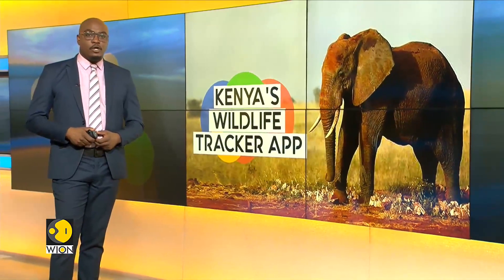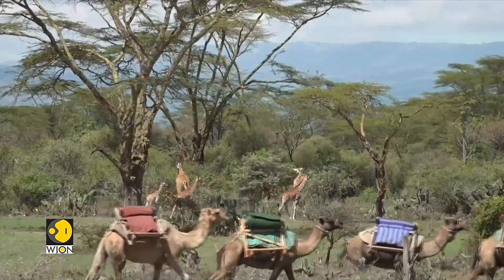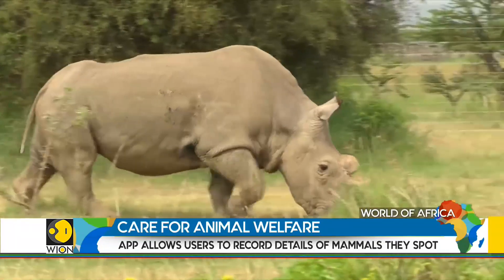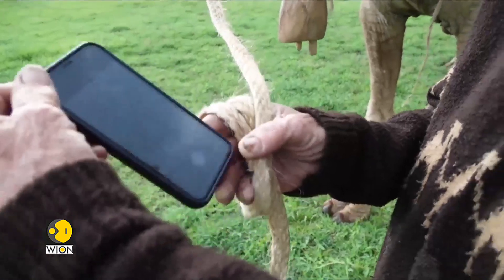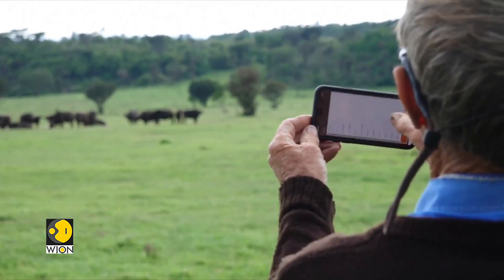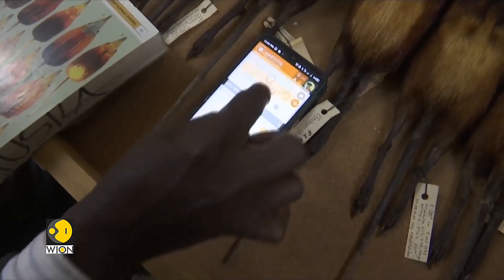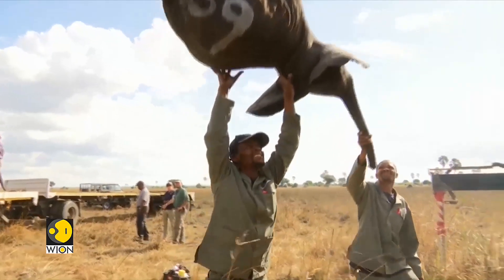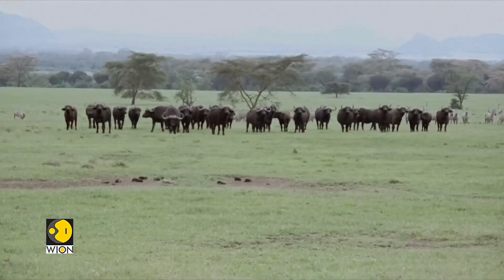World of Africa: Kenya's wildlife tracker app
Kenya's National Museums launches phone app to track wildlife and record how mammals thrive in their habitat. Here is a report by Erik Njoka.